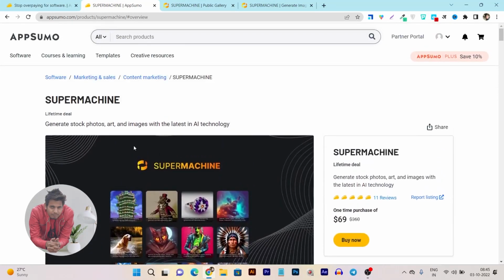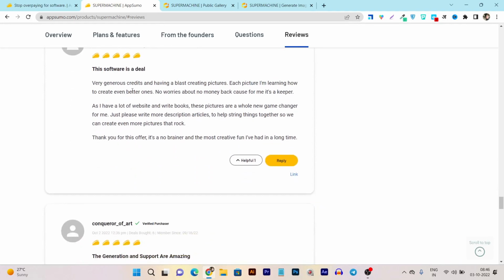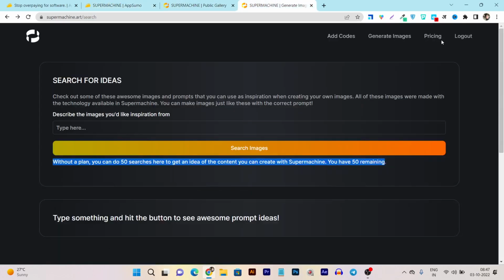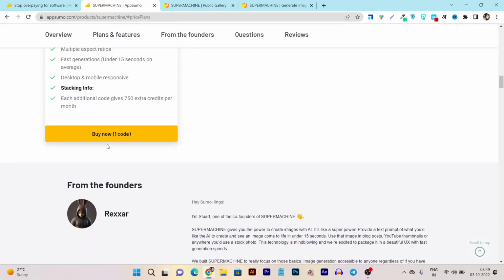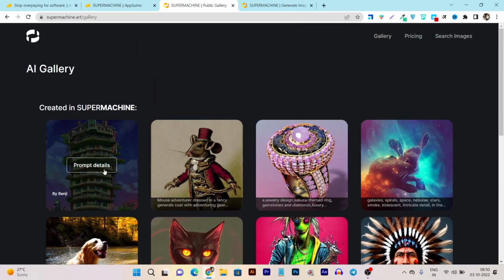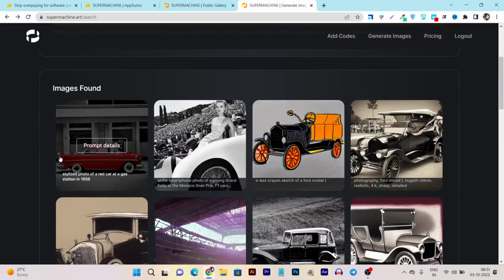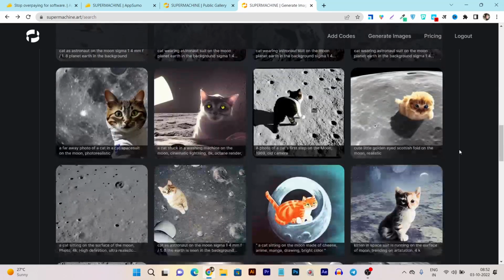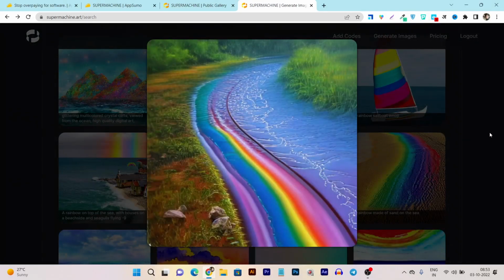SuperMachine Review (A.i Image Generator ) | Best Image Generator of 2025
[Use a New Appsumo Account to Get 10% Extra Discount]

SuperMachine Review (A.i Image Generator ) | Best Alternative to Jasper Art

SuperMachine Review: SUPERMACHINE uses the latest in cutting-edge AI technology to give you the power to create your own stock images, art, NFTs, YouTube thumbnails, blog images, or whatever your imagination can handle!

The AI revolution is taking over the world and you can be a part of that by using AI technology to update your image content game across all of your social media and online presence.

SUPERMACHINE is a super fast solution providing images in under 15 seconds and a variety of different aspect ratios.

- - - SuperMachine LTD benefits (TL;DR) - - -
✅ Generate stock photos, art, and images with AI
✅ Using the latest in AI technology, you can write a few phrases or sentences of the type of image you would like to see
✅ Generate images in under 15 seconds average time
✅ Best alternative to jasper Art

What is SuperMachine
SuperMachine review in detail
SuperMachine lifetime deal
SuperMachine features
how to use SuperMachine
SuperMachine tutorial
SuperMachine demo
SuperMachine pricing & plans